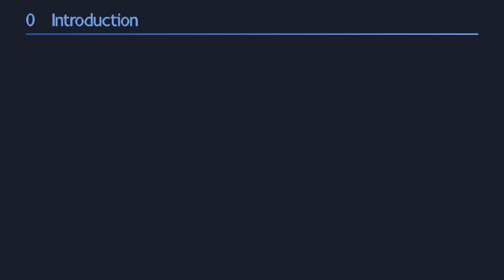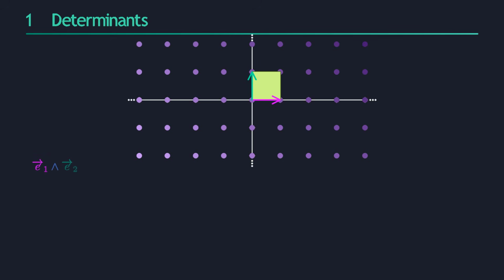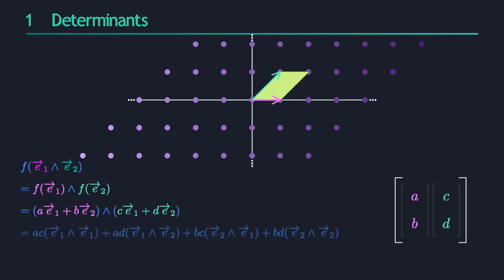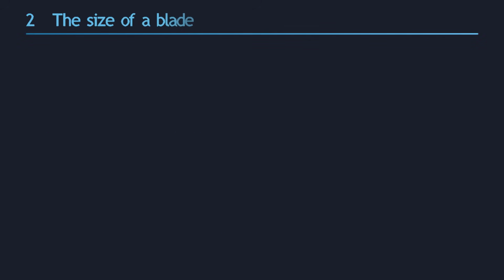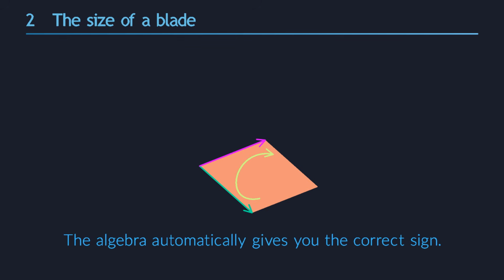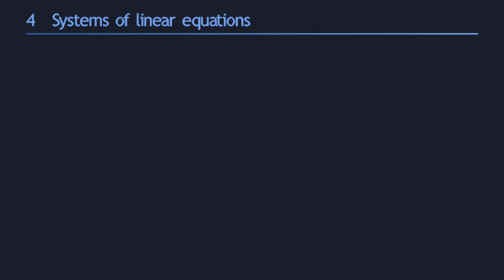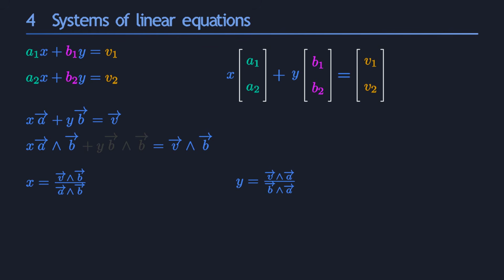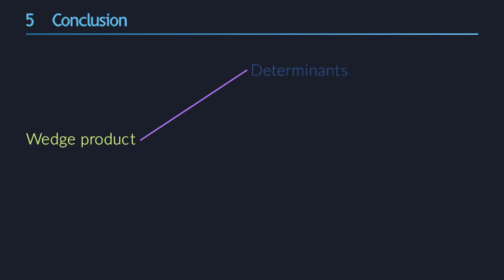Linear algebra using the wedge product | Geometric algebra episode 7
Linear algebra is a huge set of tools for manipulating vectors and solving systems of equations.  Today we find out that we can replace many of those tools with the humble wedge product.  It automatically gives us the correct formula for the determinant of a matrix.  It also helps us solve equations, and explains where Cramer's rule comes from.

Here are some very interesting links that allow you to continue learning:

An excellent video that shows you how to solve a system of linear equations using the wedge product.  You can estimate the result by looking at the lengths and areas of the geometric objects involved.

Timothy Nguyen talks about determinants, orientation, and the wedge product.

Alan Macdonald gives a good overview of some applications of geometric algebra in linear algebra, including determinants.

0:00 Introduction
1:04 Determinants in geometric algebra
6:11 The norms of blades are determinants
8:45 Linear independence
10:31 Solving systems of linear equations using the wedge product
14:00 Conclusion